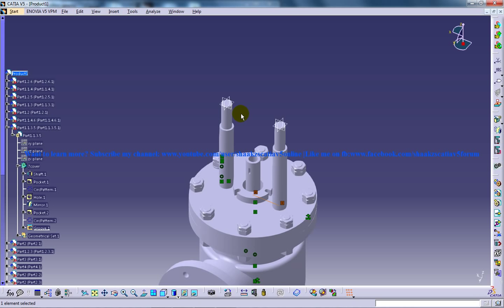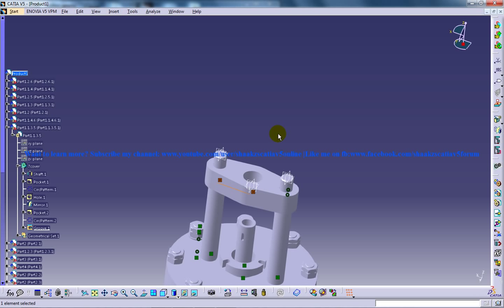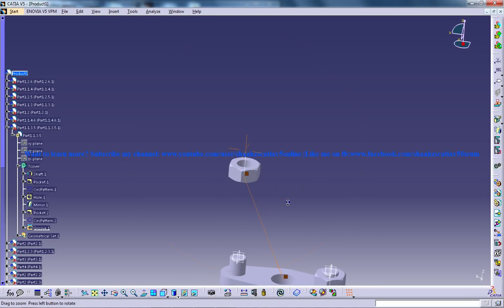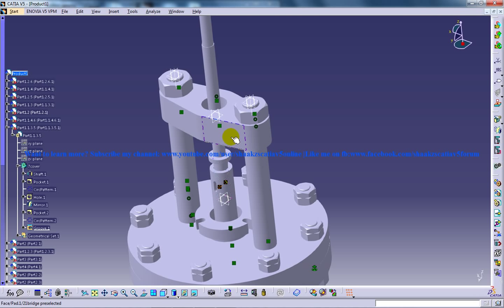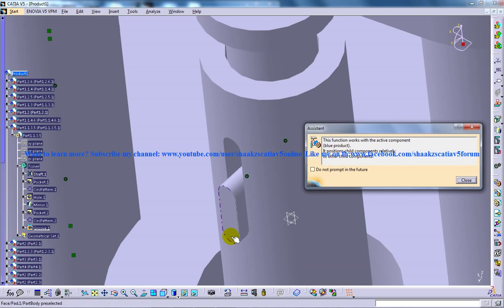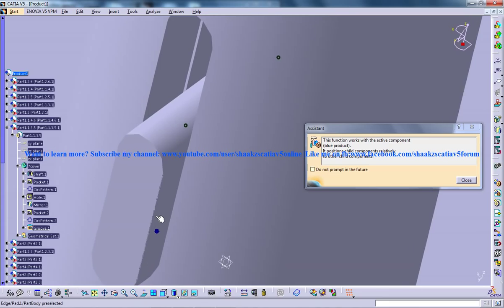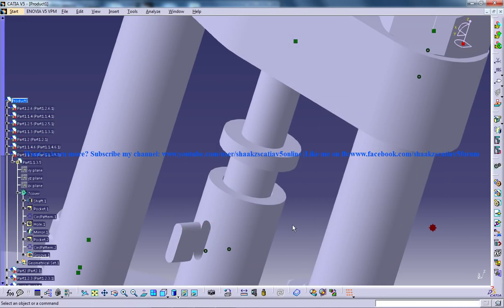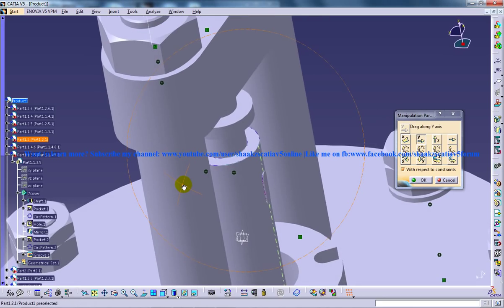Catia V5 Tutorial|Junction Stop Valve P3|Stop Valves-Simple Beginner's